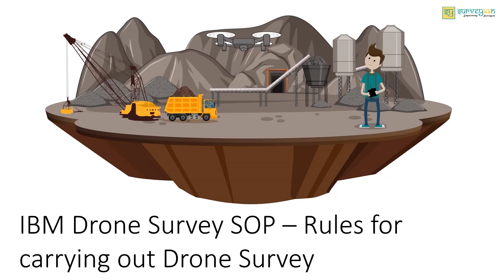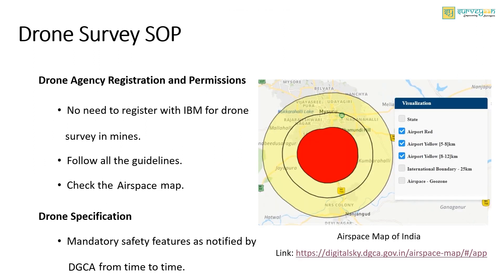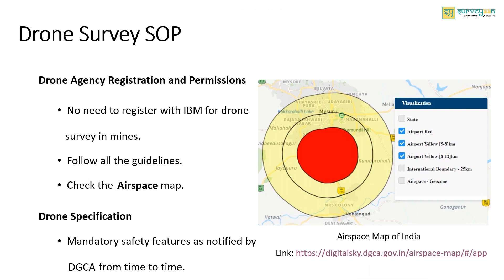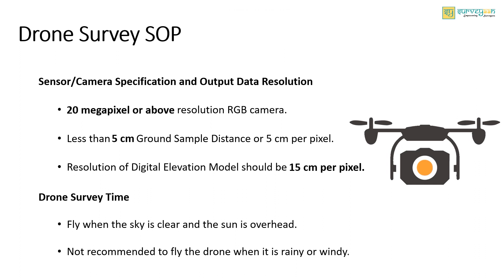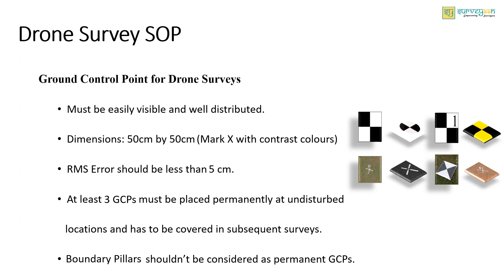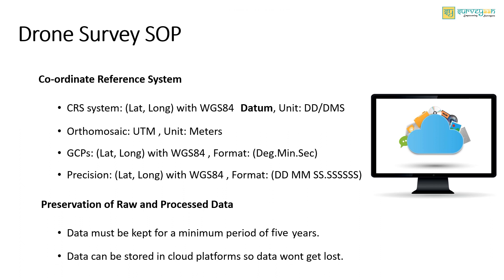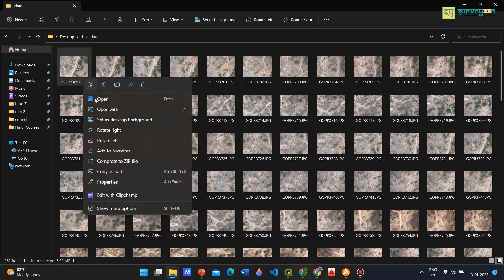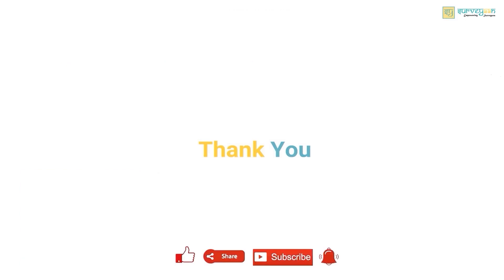IBM Drone Survey SOP — Rules for carrying out Drone Survey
The Government released several sets of instructions to allow the operation of UAV drones called the Standard Operating Procedures (SOP)
for carrying out drone survey and submission of Digital Aerial Images of Mining areas to Indian Bureau of Mines.